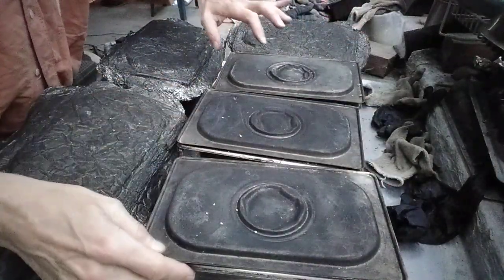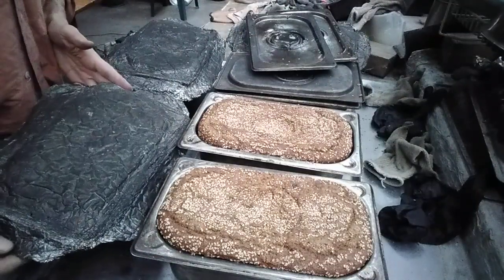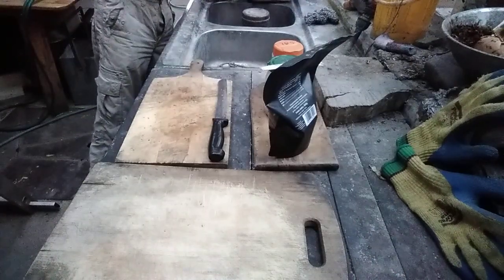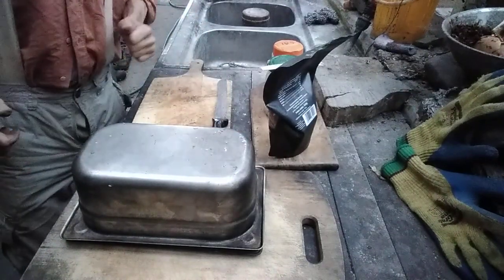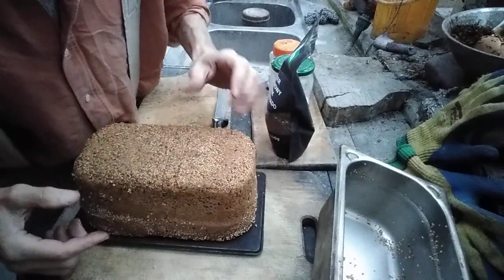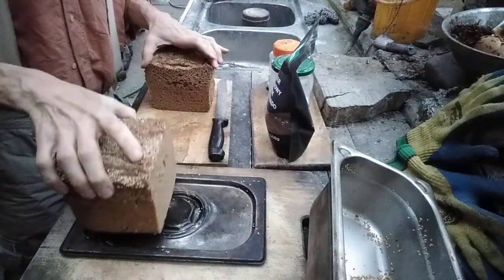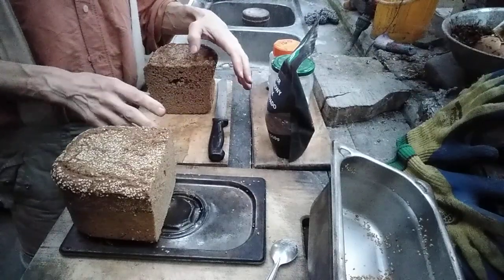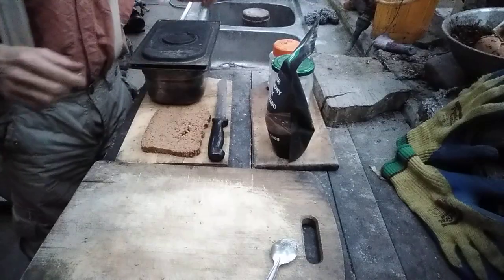Whole grain flour Yeast Spelt Bread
Very successful experiment with bread risen with yeast
6 loafs x 1.5 kg each loaf = 9 kg of bread baked in one batch
Ingredients:
5 kg whole grain spelt flour
6 full teaspoons of natural salt
6 full teaspoons of very dark brown cane sugar
6 full teaspoons of white sugar ( food for yeast )
Sesame seeds sprinkles all around
Orkiszowy chleb z pełnej mąki orkiszowej na drożdżach
Bardzo udany eksperyment - smakuje ekstatycznie smacznie i jestem ponownie zdumiony jak dużo soli potrzeba dodawać do chleba żeby w smaku nie był dziwny niedososlony
Składniki:
5 kg mąki orkiszowej z pełnego przemiału 'typ 3000'
6 czubatych łyżeczek naturalnej soli kamiennej
6 czubatych łyżeczek bardzo ciemnego brązowego melasowego cukru trzcinowego
6 czubatych łyżeczek cukru białego (pokarm dla drożdży)
Posypka z ziaren sezamu naokoło

Whole grain bread, Baking bread, Yeast bread, Dark brown cane sugar, Food security, Food self sufficiency, Off grid life, Healthy food, Poland